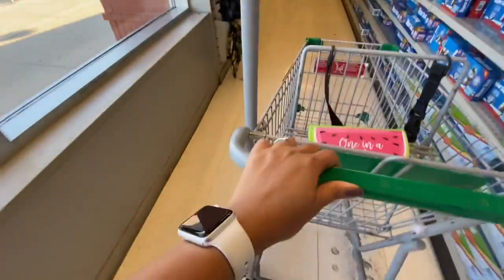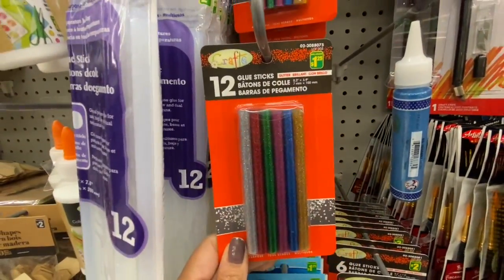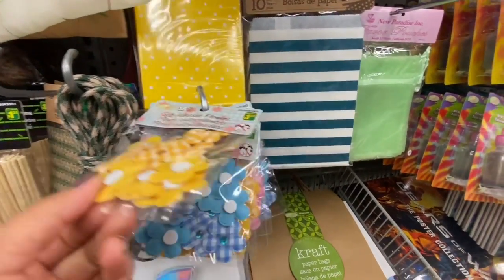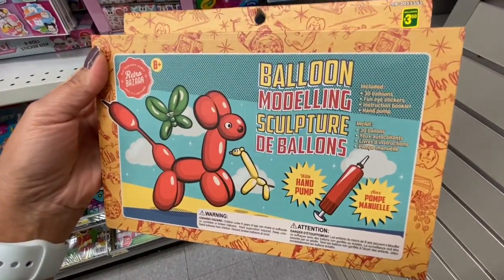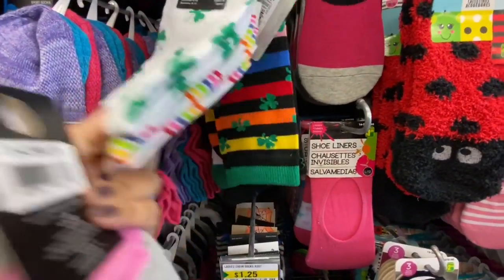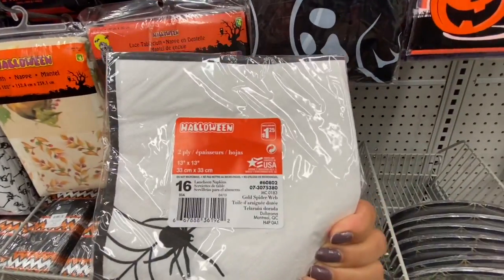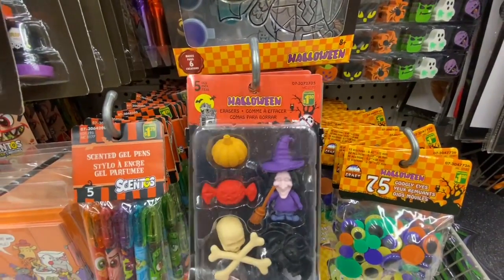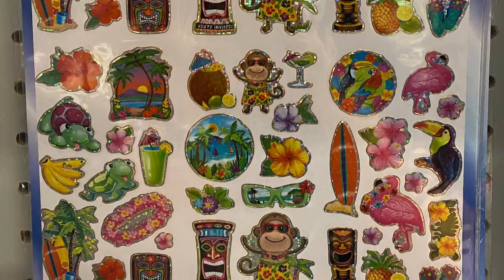HUGE DOLLARAMA SHOP WITH ME / AMAZING NEW FINDS / DOLLARAMA WALKTHROUGH AUGUST 2020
Hello Everyone,

Hope you all enjoy today's shop with me at dollarama, it is a combination of two different stores.